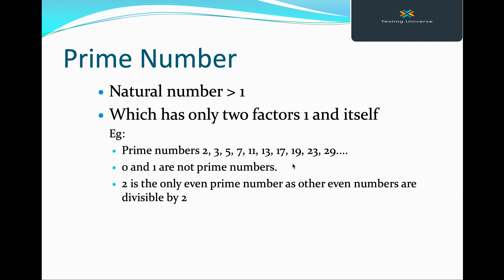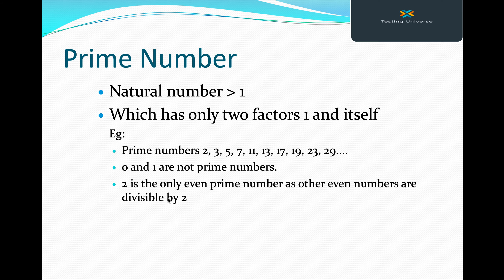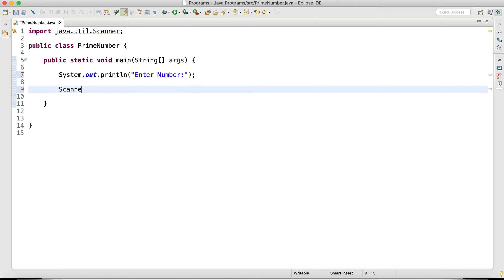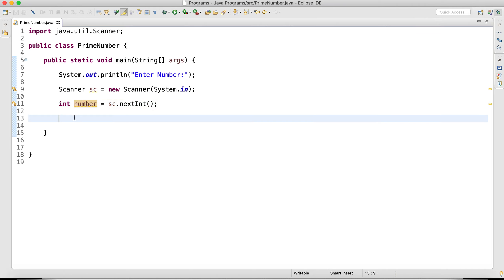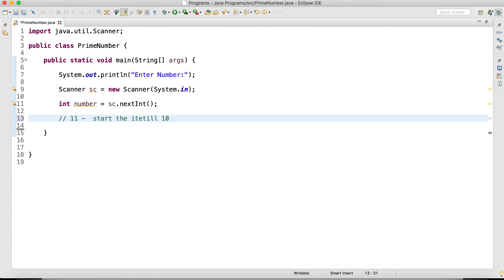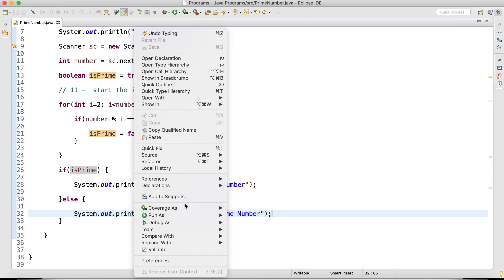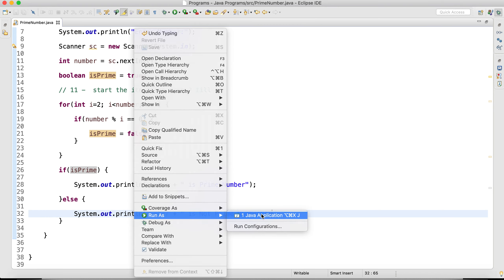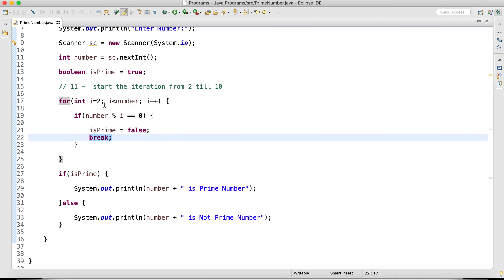Java Program to Check Prime Number | Prime Number Program in Java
Java Program to Check Prime Number
Prime Number Program in Java
Program to Check Prime Number
Prime Number Program
Prime Number
Program to Check Whether A Number is Prime or Not
How to check a given number is prime or not
Java Prime Number Program
prime number in java